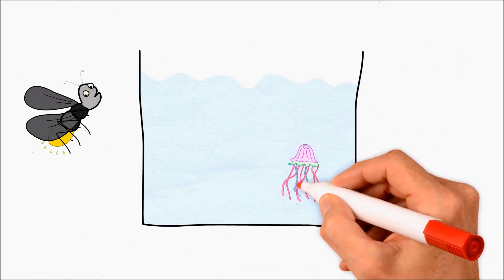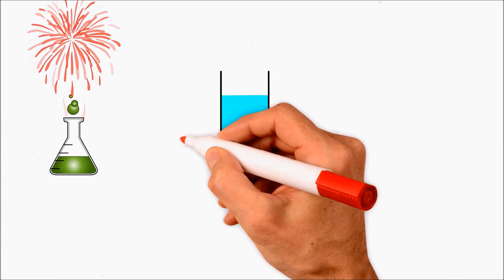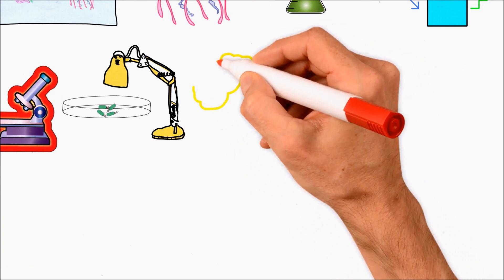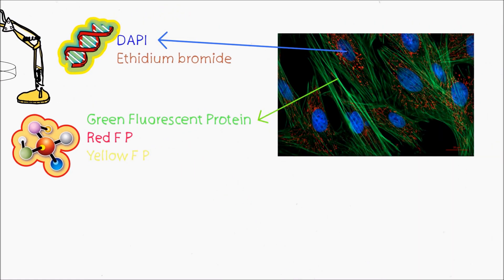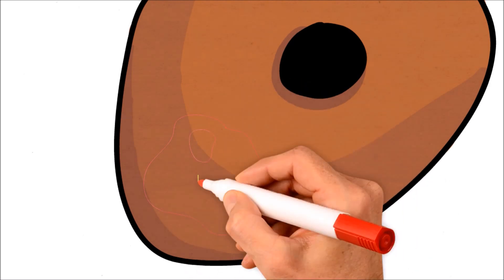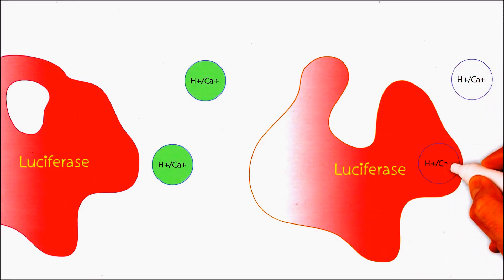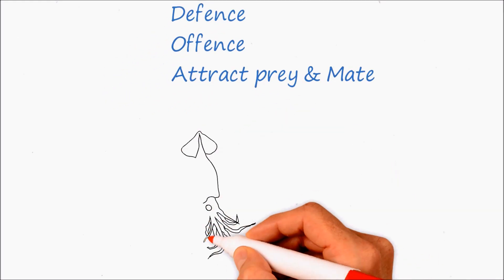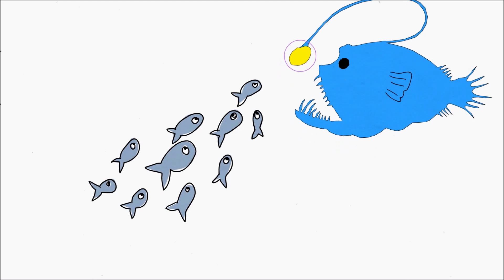Fluorescence, Bioluminescence & Glow stick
A short video on bioluminescence